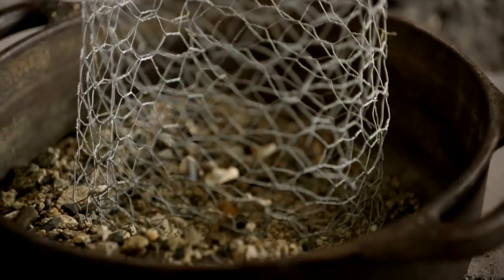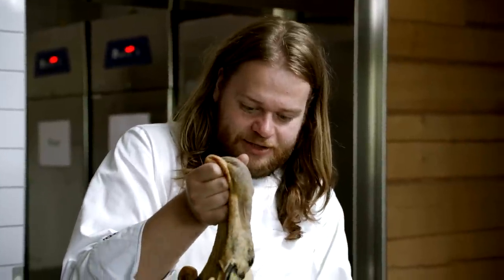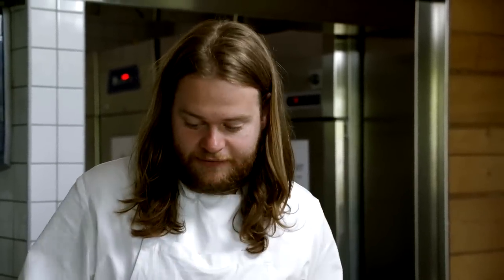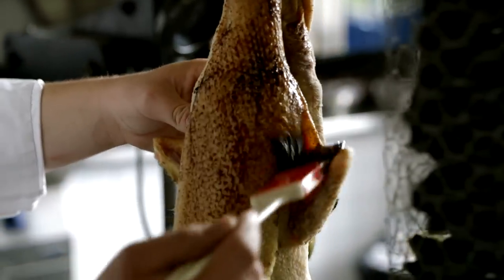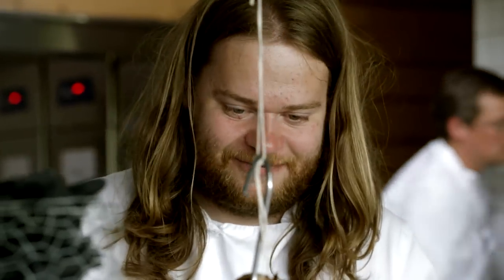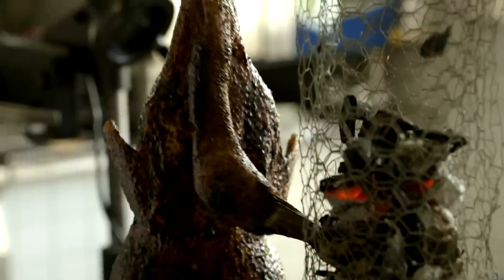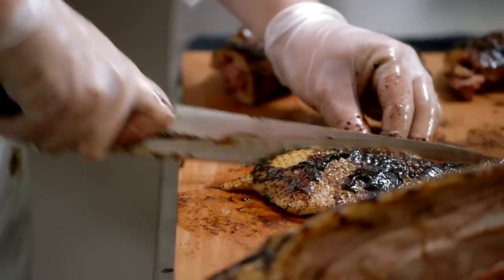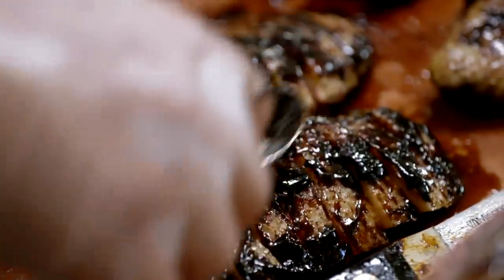Magnus Nilsson Makes Canard À La Ficelle (Duck On A String)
In this online exclusive, Magnus Nilsson makes canard à la Ficelle (duck on a string) using locally sourced goods from down the street.

PBS series The Mind of a Chef combines travel, cooking, history, science, and humor into an unforgettable journey. In season three, join executive producer and narrator Anthony Bourdain as he takes viewers inside the mind of chefs Edward Lee and Magnus Nilsson, airing Saturday, September 6th on select PBS stations, and subsequently premiering in nearly every PBS market this fall (check local listings below).

For the first time ever, the new episodes will be available for immediate download and viewing on iTunes, Amazon Instant Video, and Google Play beginning Monday September 8. The last eight episodes of Season Three will also be available to purchase on DVD on ShopPBS.org and other retail outlets starting Tuesday December 9.

Amazon Instant Video: